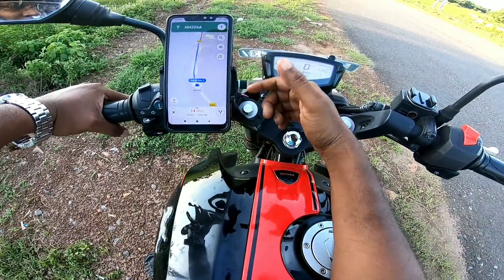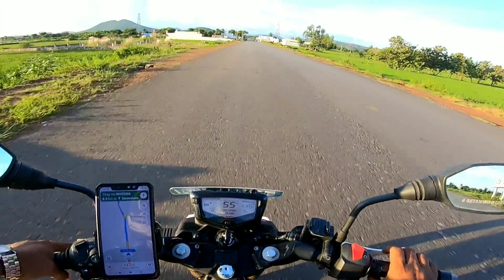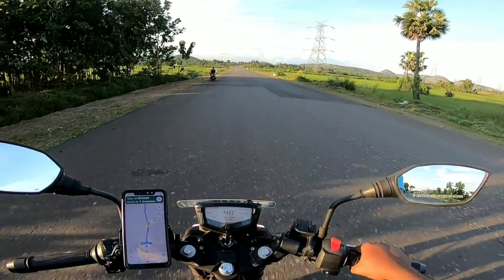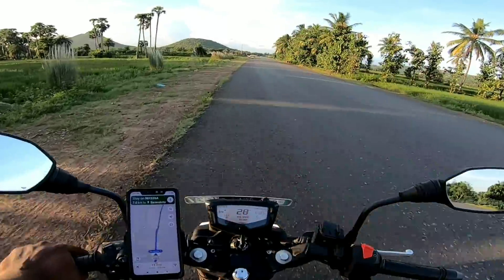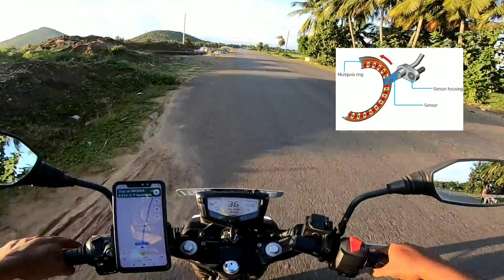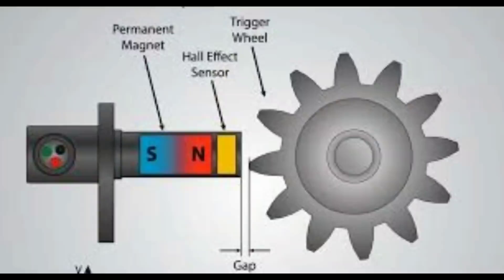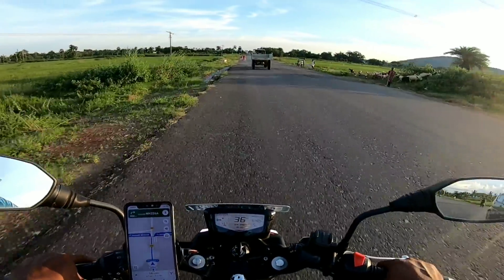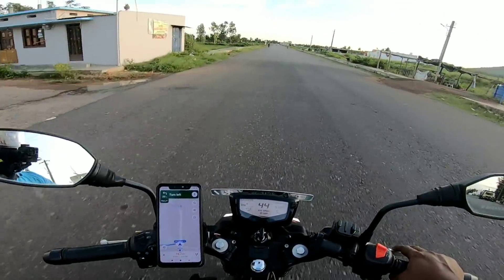My bike speedometer not matching to GPS speedometer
మైలేజ్ పెంచే Nano energizer product అన్ని బైక్స్/స్కూటర్/కార్ లకు కొనాలంటే:
Call to this Number: 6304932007
మీ సందేహాల కొరకు నాతో మాటిలాడాలి అంటే Call me4 app ద్వారా కాల్ చేయవచ్చు 👍

Best bike cover Raida:

for 150cc above Motul fully synthetic engine oil:

for all below 150cc Motul semi synthetic engine oil

3M Premium Liquid Wax

3M Perfect-it 1 Step Finish Compound:

milage testing can:

My Vega flip up helmet:

For NRS2 TOP BOX and PANNIERS

Best mic :

Robustrion 40 in 1 Mounts, Straps & Accessories Kit for Action Camera:

Boya by MM1 mic
Gopro aamic adapter

ULANZI V2 Case for GoPro Action Camera:

pro biker gloves:
pro biker knee guard elbow guards:
Golden Riders Touring tank bag TRIANGULO 13:
mic for helmet cam